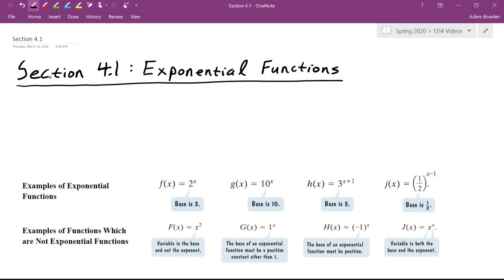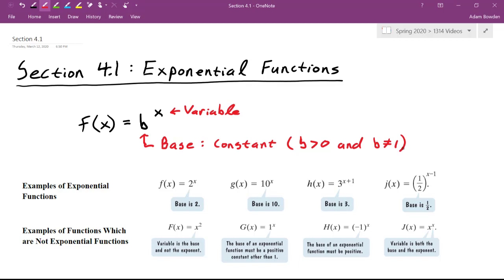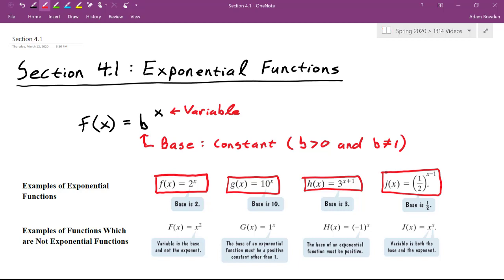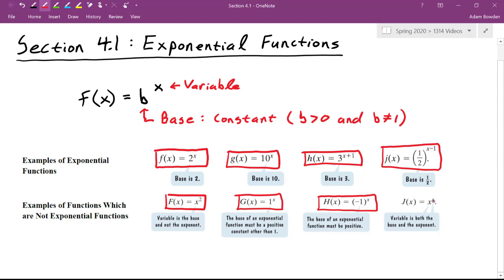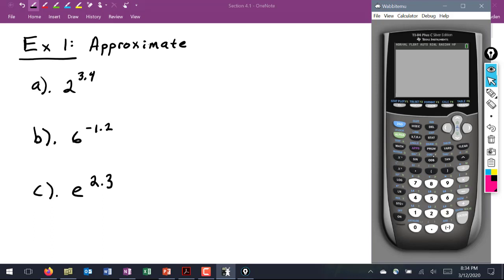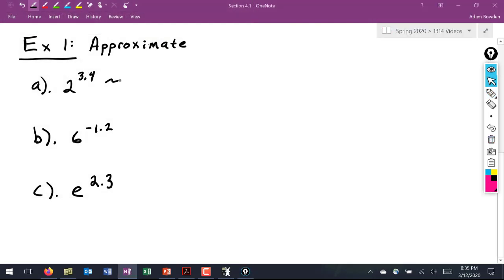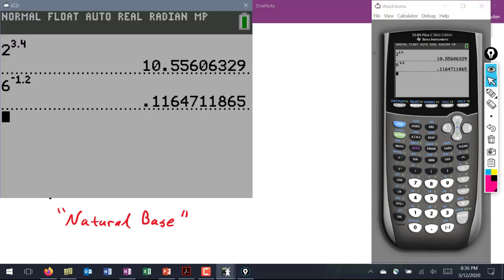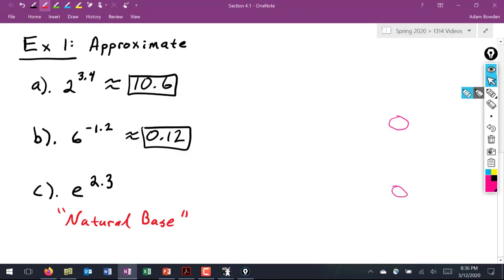College Algebra - 4.1 - Intro to Exponential Functions